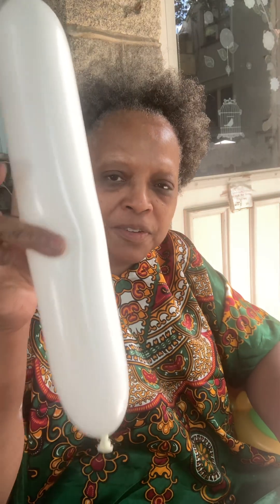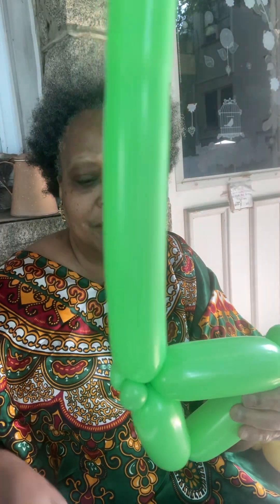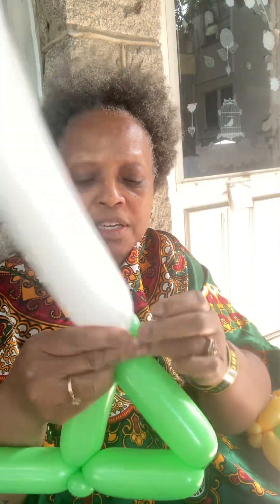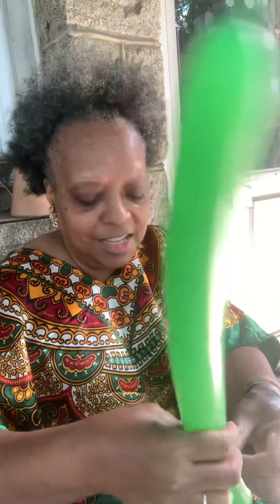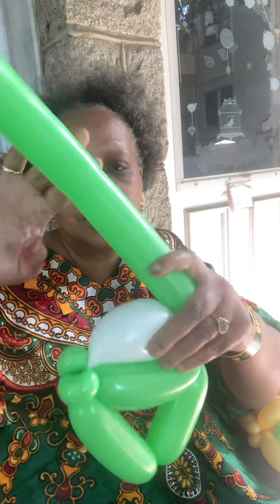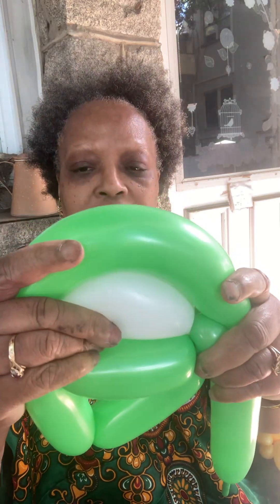Inspired Among Us Balloon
Let’s go , Step by Step and create creativeideas with balloon